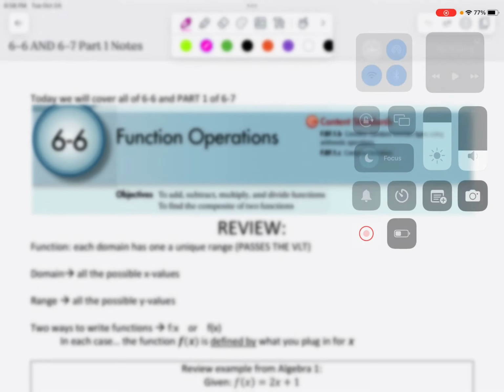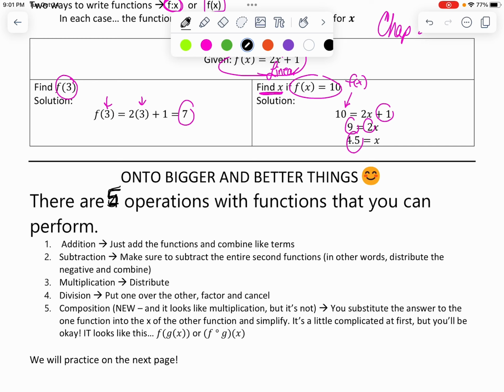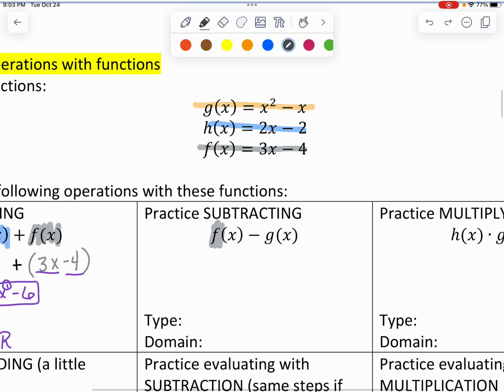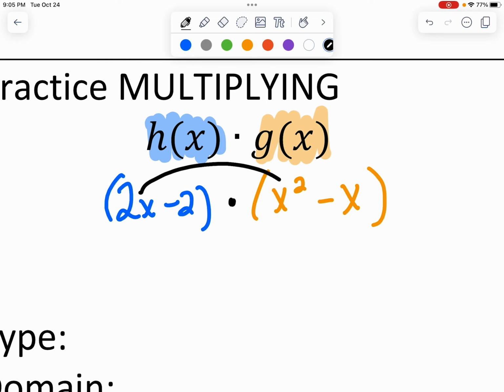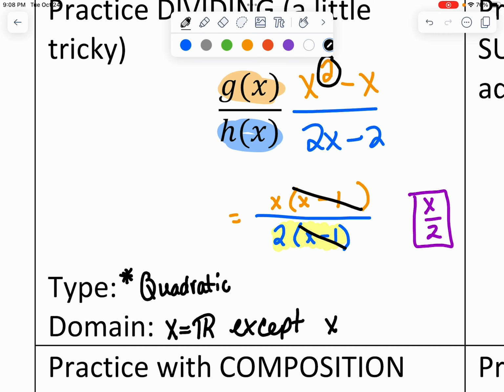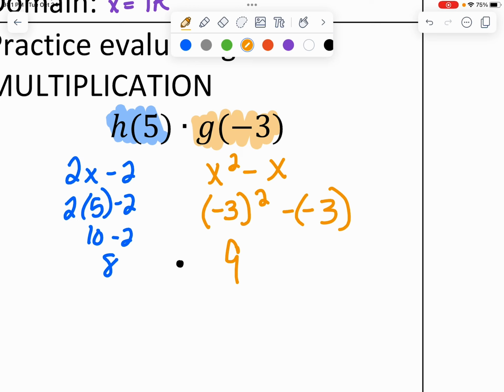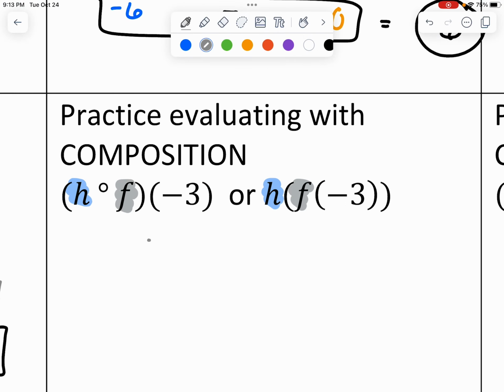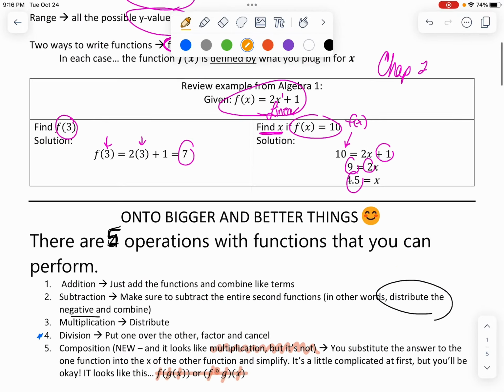6 6 and 6 7 PART 1 Video 1